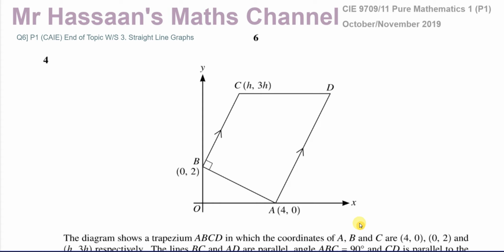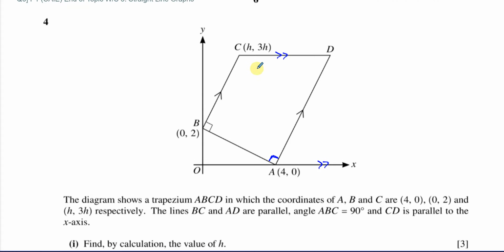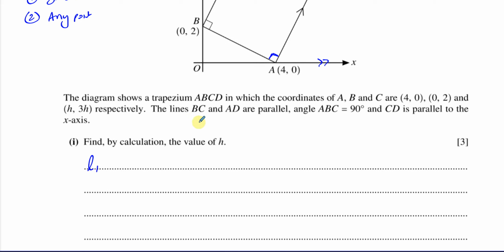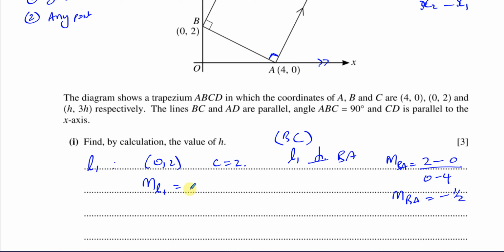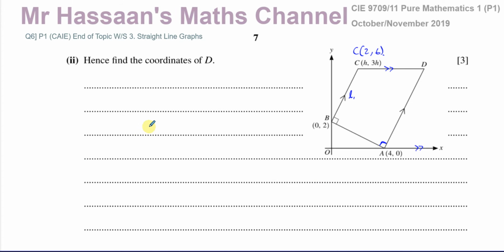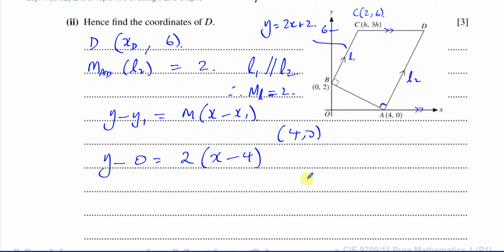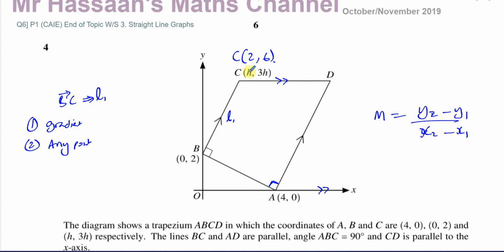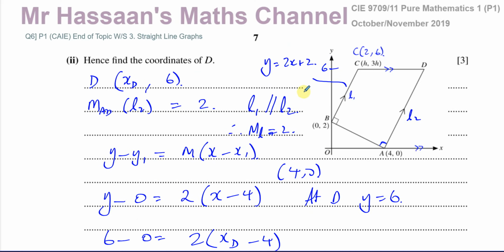[6] CAIE, 9709/11/M/J/19, Pure Maths, Paper 11, Q4, Straight Line Graphs, Trapeziums